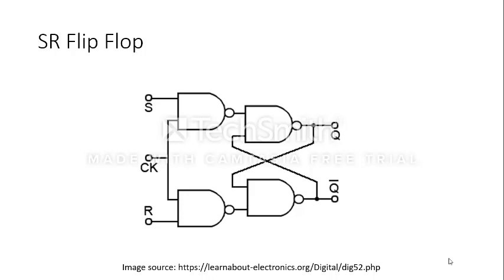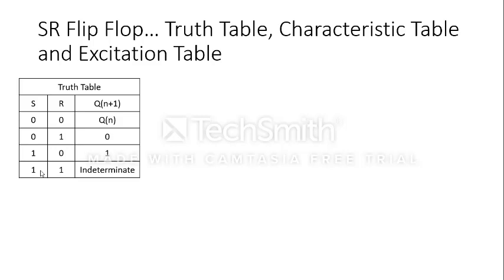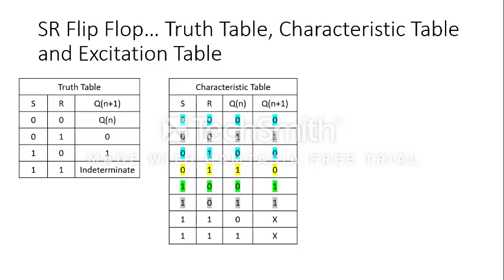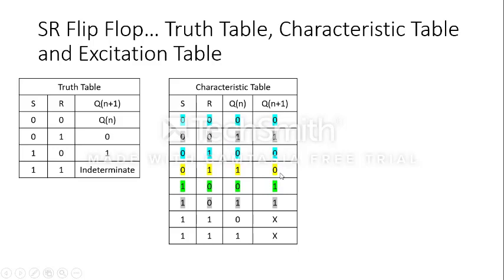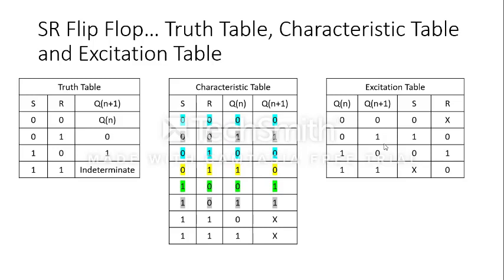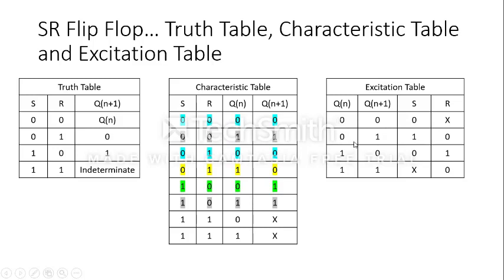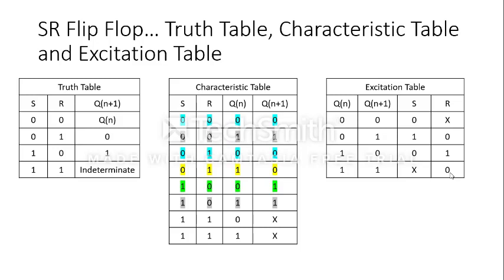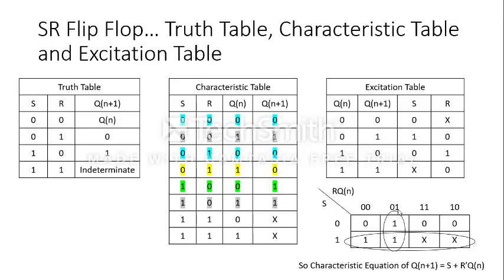03_Truth Table_Characteristic Table_Excitation Table of SR FlipFlop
This video describes all about the preparation of Truth Table, Characteristic Table, and the Excitation Table of SR FlipFlop.